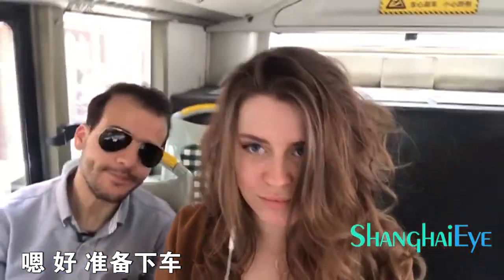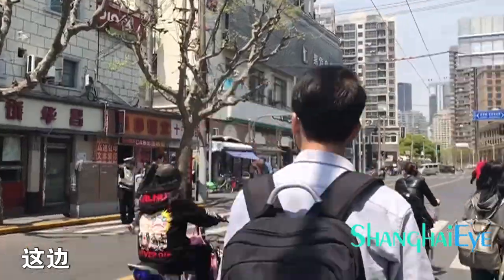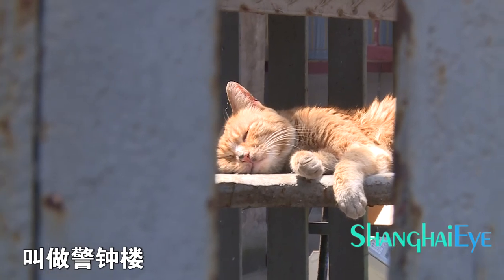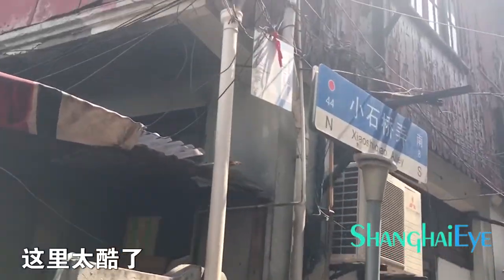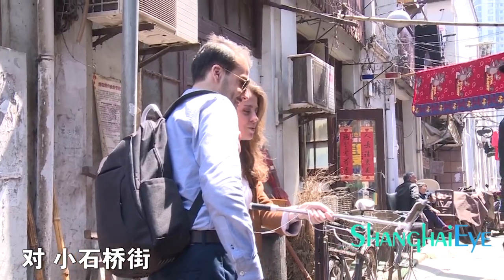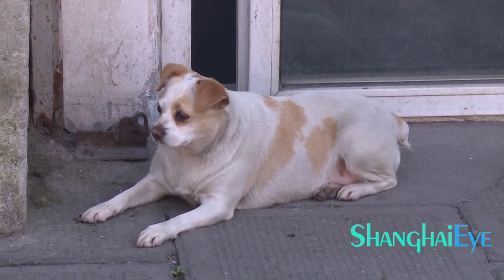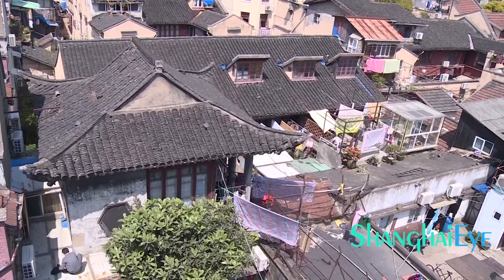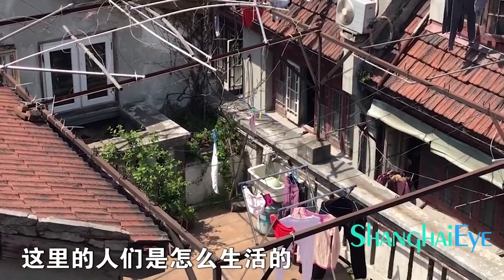The Past Hidden Among The Skycrapers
Our intrepid international-student heroes continue in their journey through the roots of Shanghai on bus line 11, moving on from the old west gate to the small south gate, Xiaonanmen.